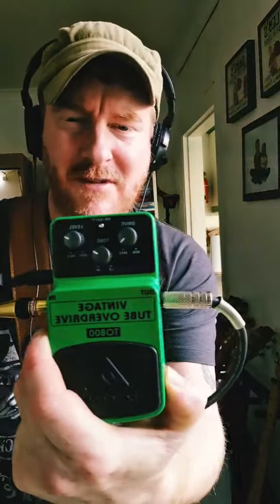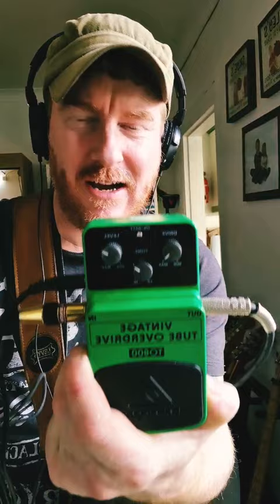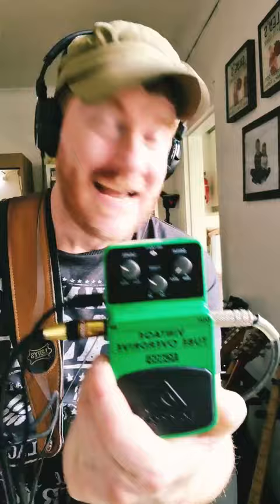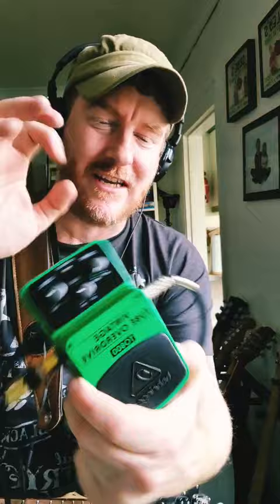Amazing Vintage Tube Overdrive | Tube Screamer